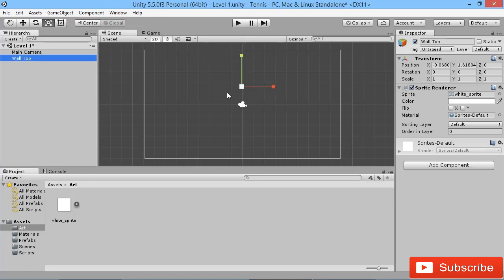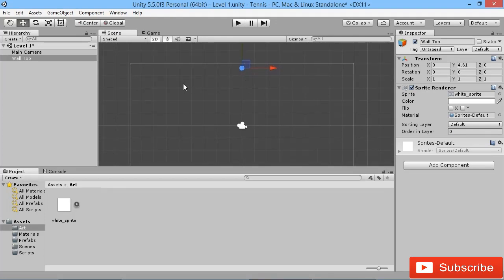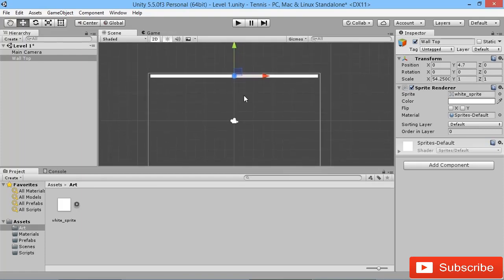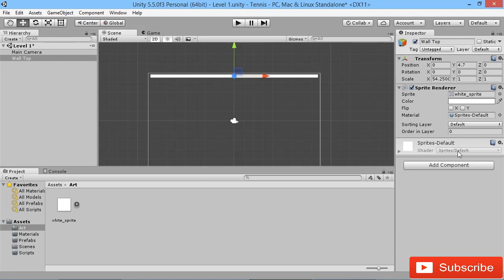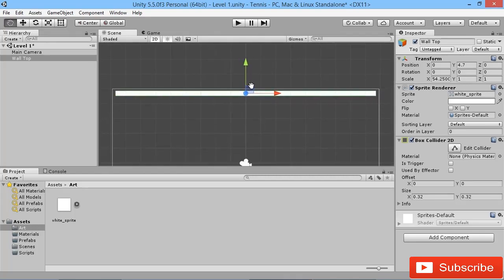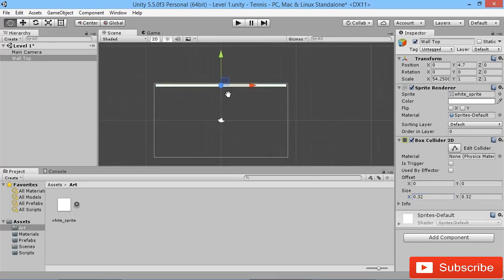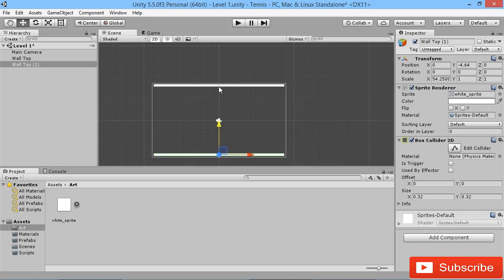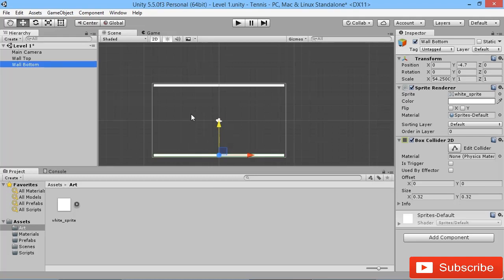How To Make 2D Android Game in Unity (2018) - #03